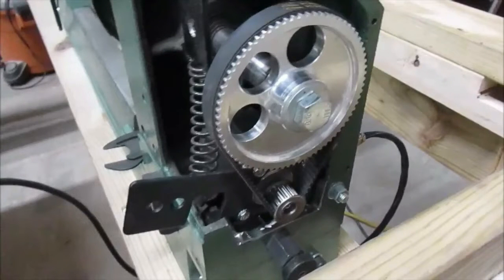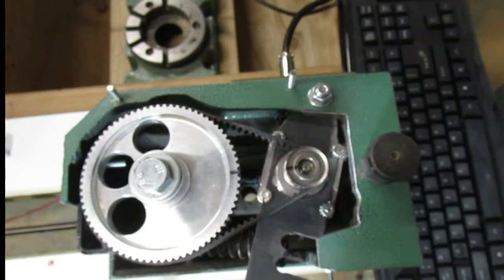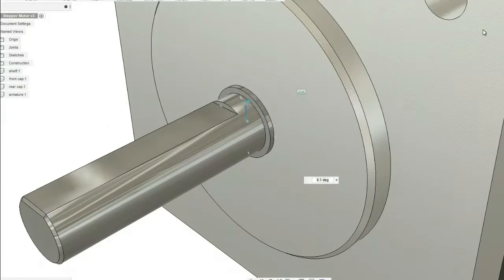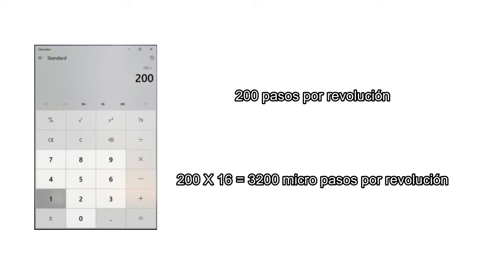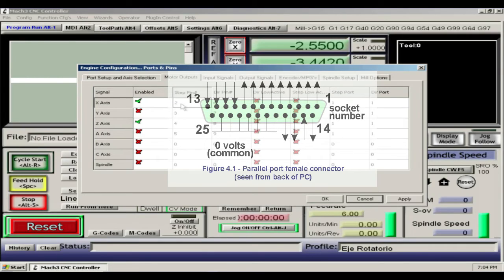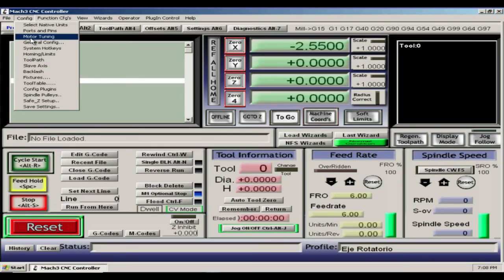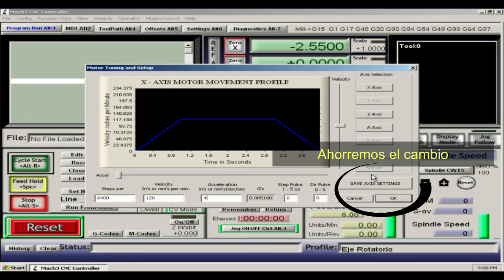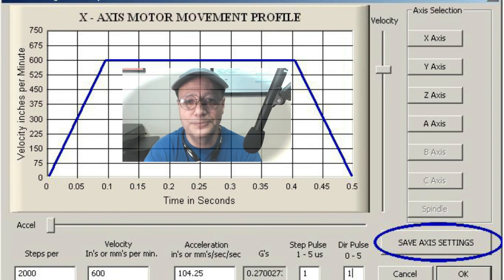Mach3 Rotary Axis configuration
On this video tutorial, originally posted in Spanish; is intended to show how I configured the rotary axis on  my CNC router, perhaps will serve as a guide on a similar situation for somebody looking for information on this subject, I am not an expert by any means all the steps that I use in this video I learned online and by trial and error. I start by showing how I calculated the gear ratio, followed by calculating the steps per degree for the main shaft gear